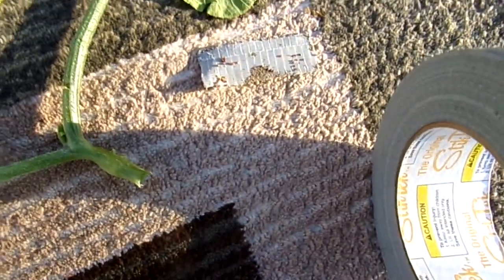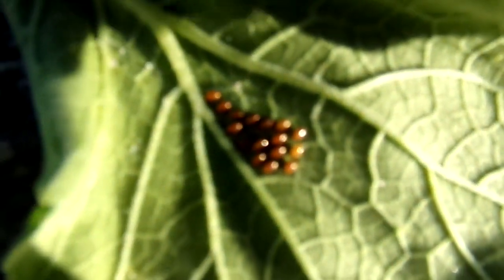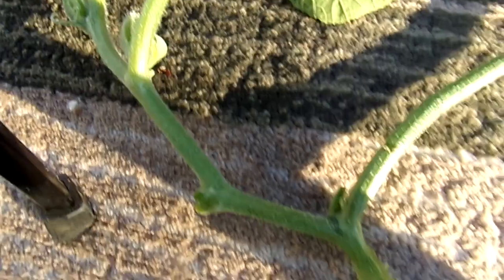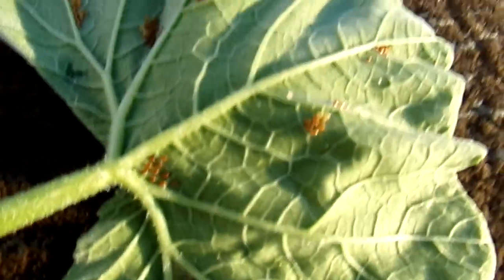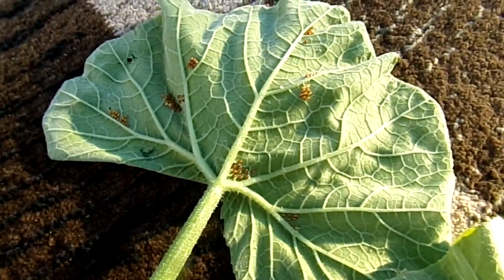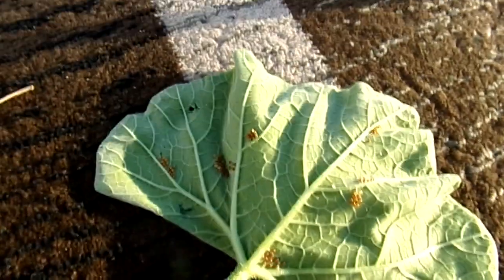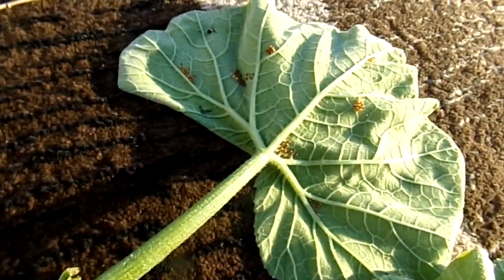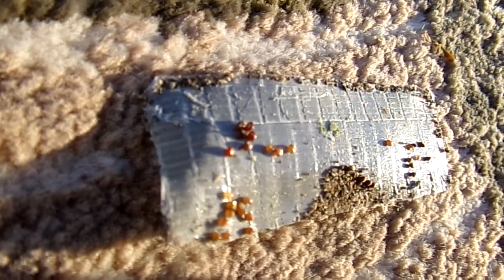Squash Talk 7 22 22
Morning clean-up of garden pests namely squash bugs with duct tape. For educational use only 2022